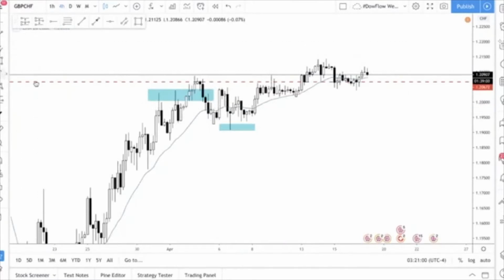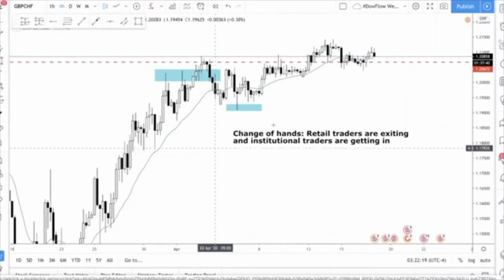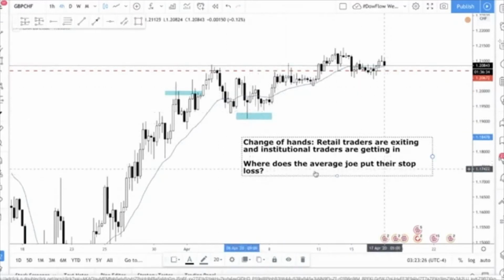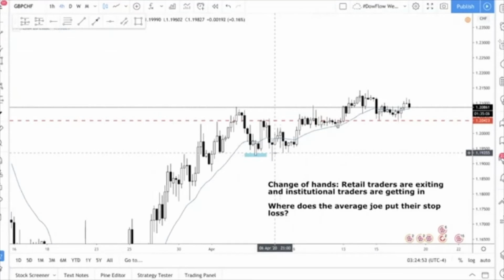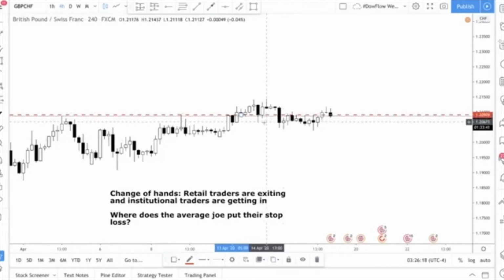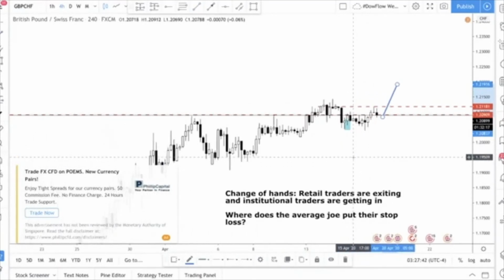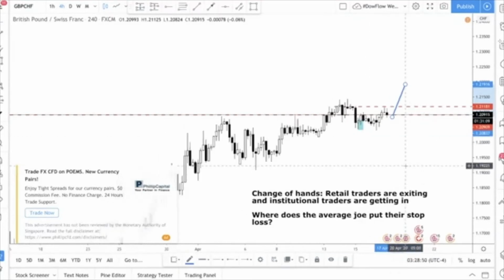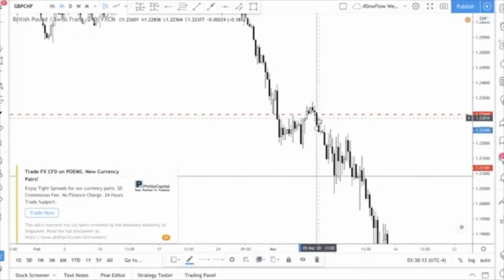ForexTrade1 Winning Forex Trading Formula for Beginners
Thank you for choosing ForexTrade1.

Before we start, we would like you to know more about ForexTrade1.

» pioneer in giving live performance
» more than 3 live streaming that trades 24x7
» 800+ CopyTrade Clients
» 3000+ Signal Service Clients
» 85% proven accuracy